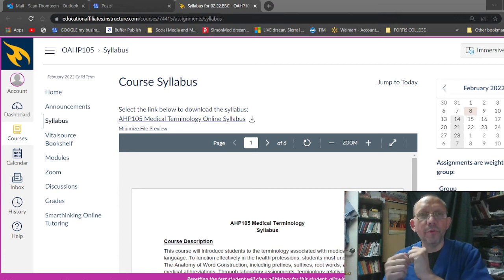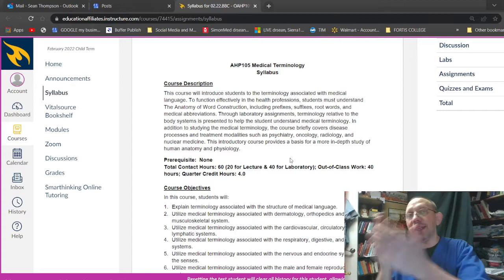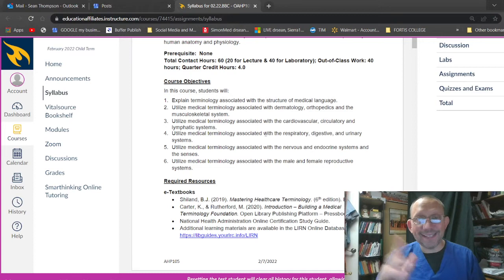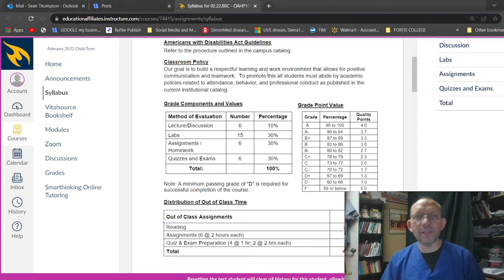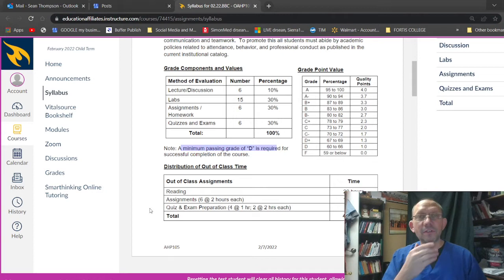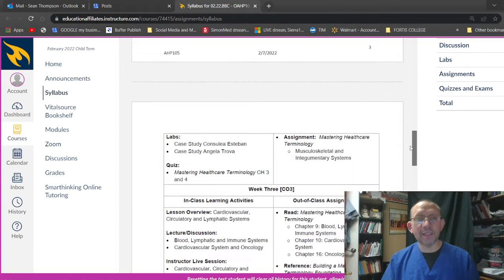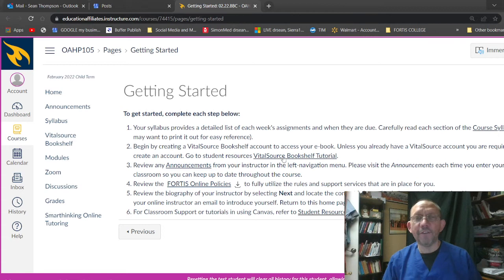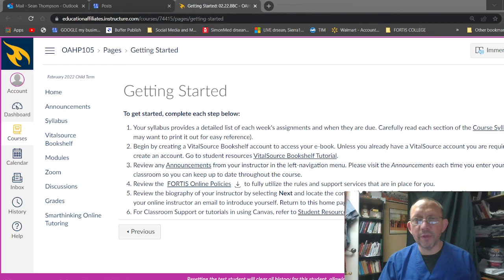Medical Terminology OAHP105 Syllabus Review Fortis College Dr Sean Thompson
This is for Fortis College Medical Terminology class.  The syllabus for OAHP 105. NN   This is important info to succeed in the class, in fact, this is the CHEAT to succeed and ace the thing!

Any background music or visuals are incidental and not copyrighted.  Comments and questions are welcomed, and will be responded to as soon as possible.  Dr. Sean runs The Natural BodyWorks in Parker Colorado, has been practicing for over 20 years and is available daily at his office.  Thanks!